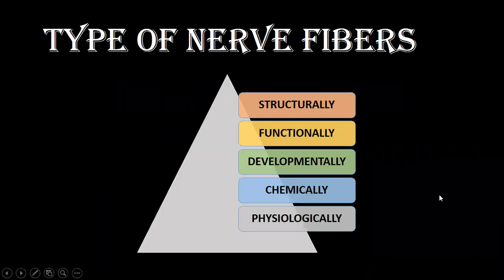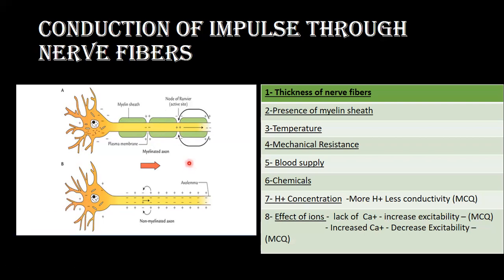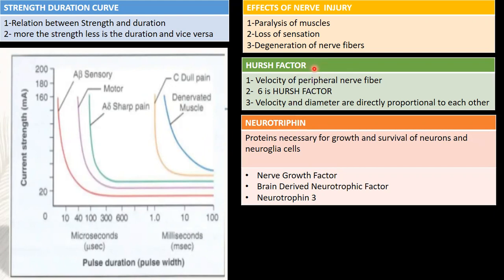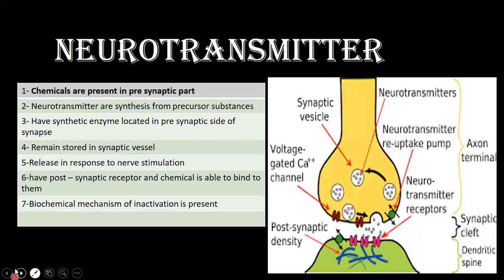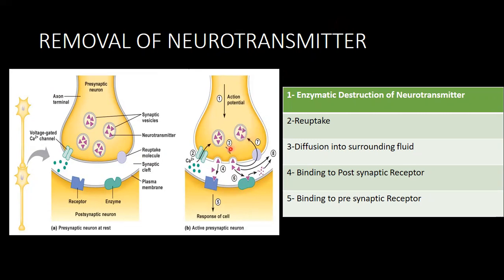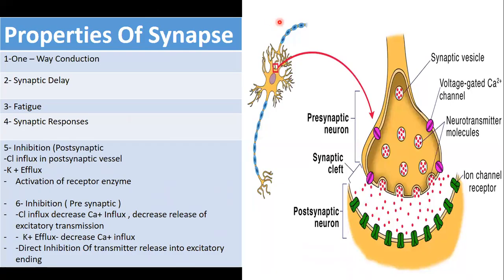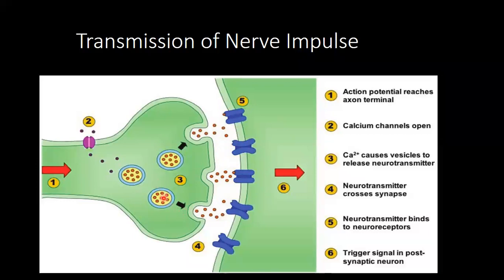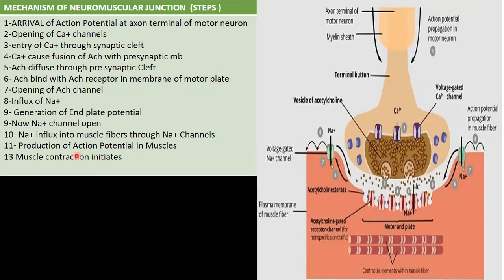FUNCTIONS OF SYNAPSES AND NEUROTRANSMITTERS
THIS VIDEO COVER FOLLOWING TOPICS

1) SYNAPSES
2) NEUROTRANSMITTERS
3) IMPULSE CONDUCTION
4) TYPE OF NEUROTRANSMITTERS
5)NEUROMUSCULAR JUNCTION
6) IMPULSE / ACTION POTENTIAL GENERATION

DO PUT YOUR VALUABLE RESPONSES IN COMMENT SECTION